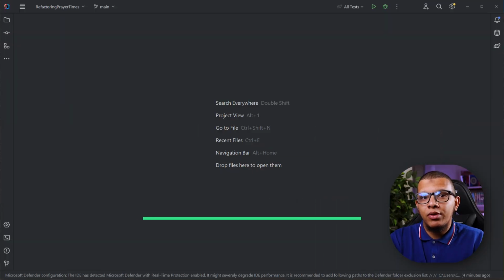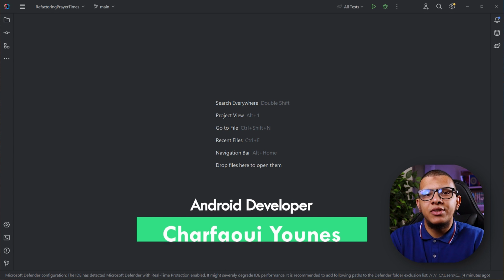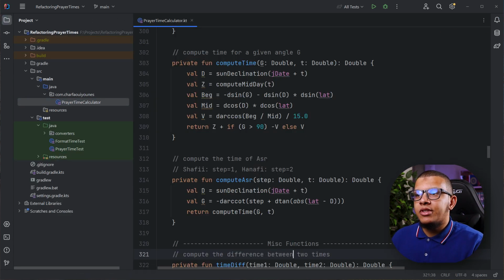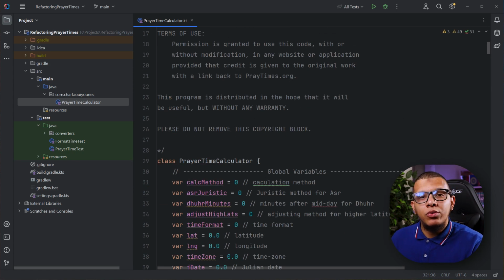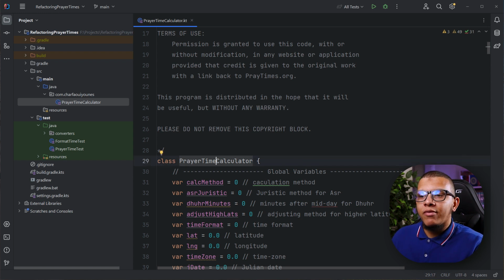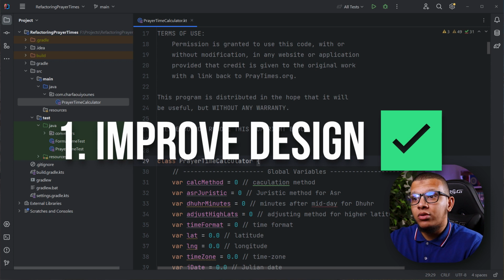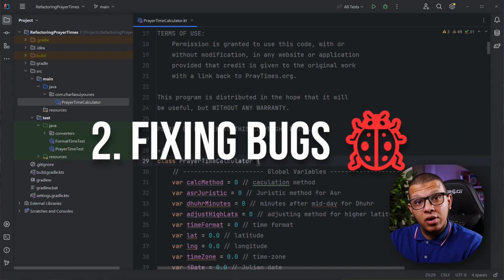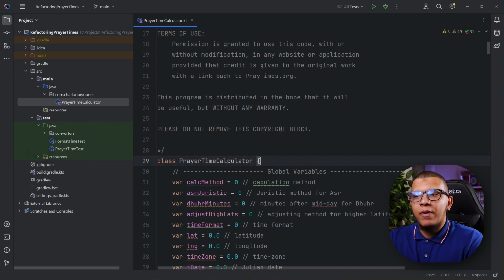11. Why We Are Refactoring